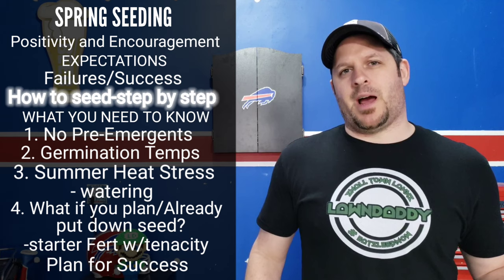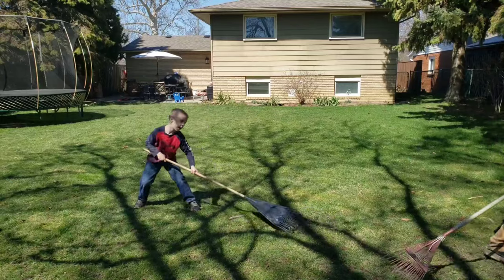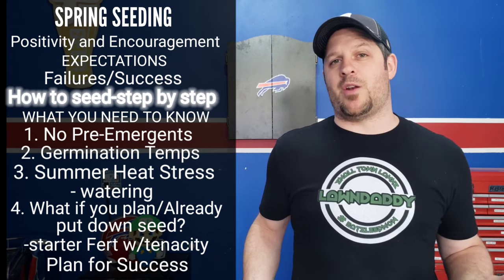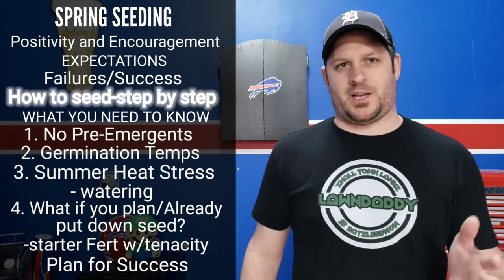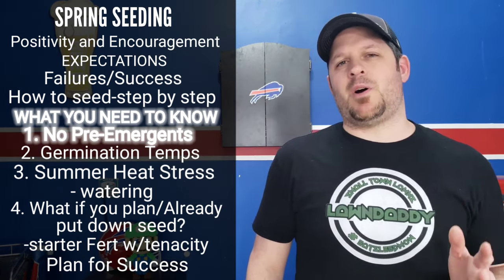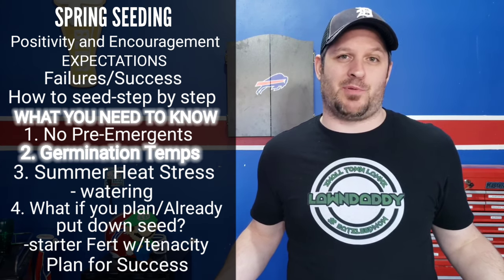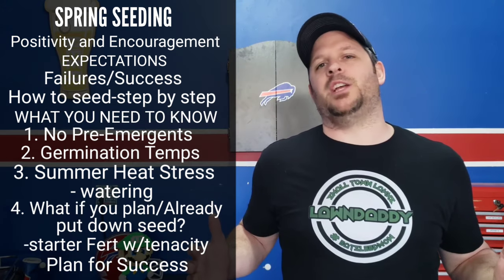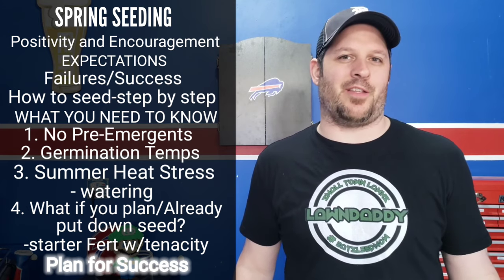Seed your Lawn in the Spring?? Watch this FIRST!! // Do this...Don't do that!!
Seeding your Lawn in the Spring? It's a question that is asked alot when it comes to cool season Lawns, should you seed or overseed your Lawn in the Spring time?  In this video, I'll be discussing some of the outcomes and expectations you can expect when throwing down seed in the Spring time.

Sticker Beaver is an ALL Canadian Sticker company that produces HIGH Quality Stickers at a very affordable price.  From Custom Standand Vinyl to Custom Holographic, Sticker Beaver Always delivers...What's even better, they Ship anywhere in CANADA absolutely FREE.

Facebook - Lawn Daddy small town lawns

Bit.ly/LawnDaddy-dred

Unaffiliated Links

Scott's Starter Fert with weed Prevent -

✅Apps I use to make my videos:
0

Kinemaster is the best video editing app by far.  It allows multiple tracks, adding text, colour correction and more right on your Android or iOS device.